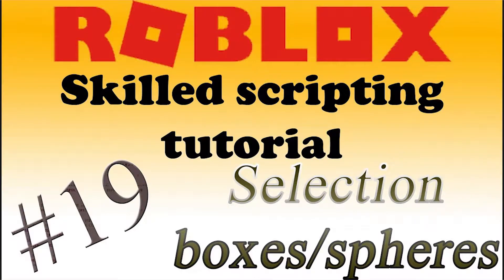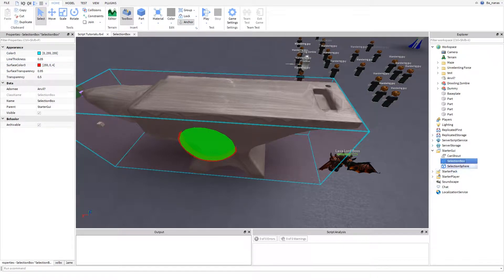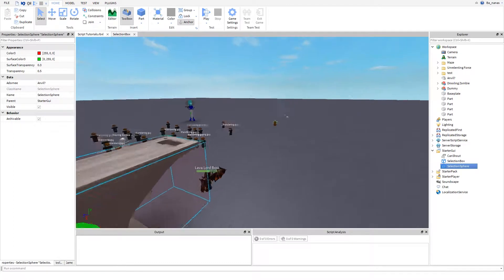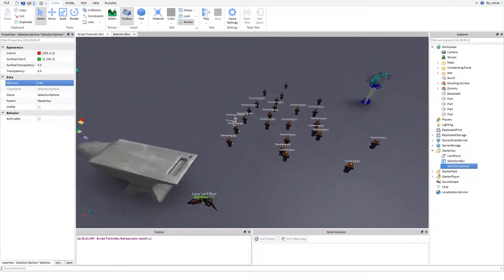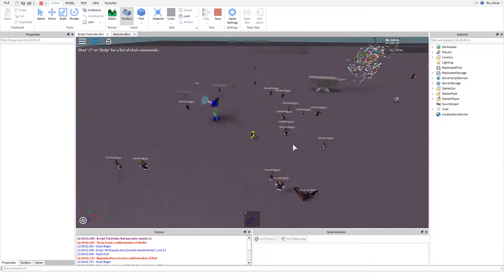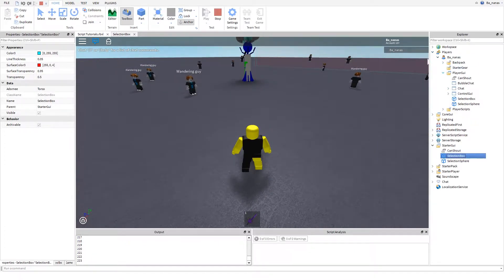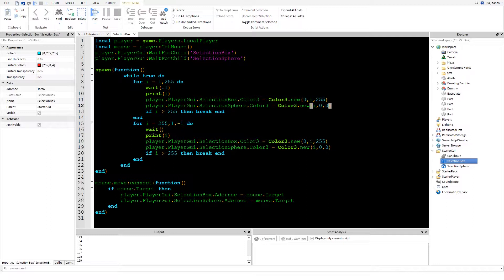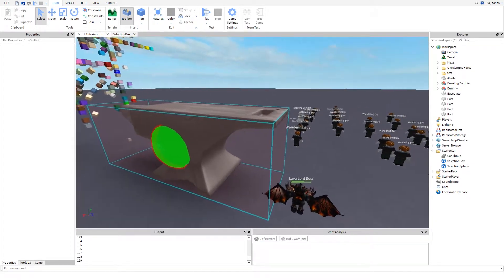🍌#19 Roblox skilled scripting tutorial | Selection boxes/spheres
🍌In this tutorial you're going to learn about selection boxes and selection spheres.🍌 ​